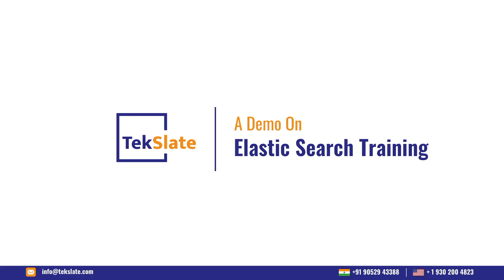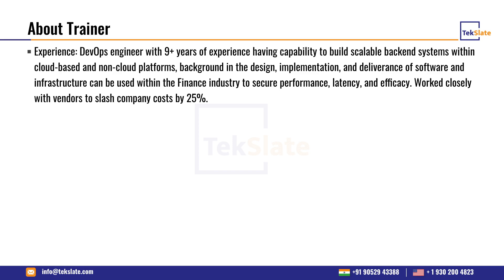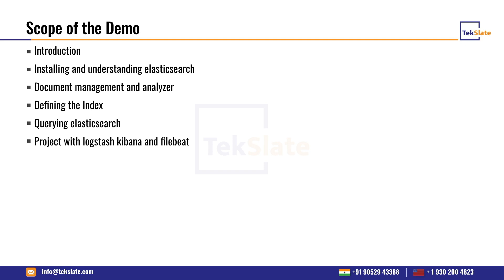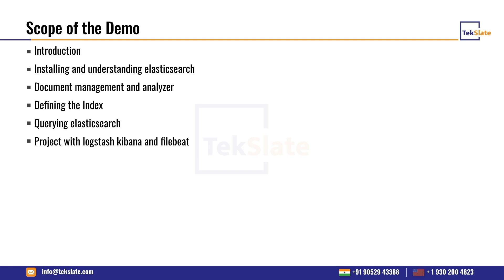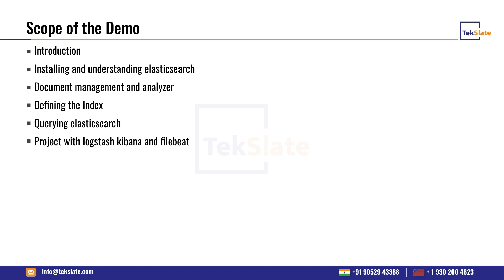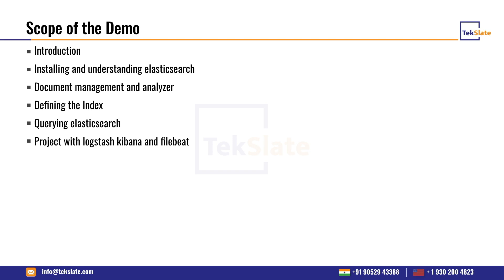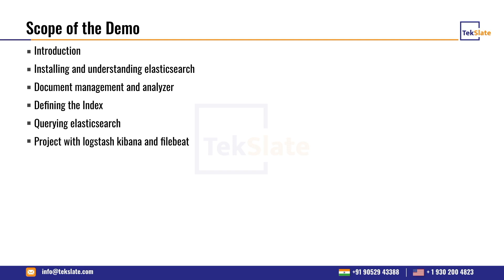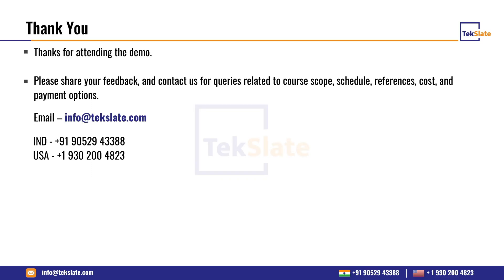ElasticSearch Training | ElasticSearch Online Certification Course | ElasticSearch Demo - TekSlate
This Tekslate Video on ElasticSearch Training for both freshers and experienced will help you to know about Setting up Elasticsearch, Index Modules, etc. Elasticsearch training demonstrates the different features of search Query DSL, data flow, elastic search architecture, terminology, and capacity planning. You will also be involved in hands-on projects on how to set up, manage, and operate Elasticsearch.

Some of the Topics Discussed in this ElasticSearch Training:

0:00:00 Introduction to TekSlate
0:01:24 Scope of ElasticSearch
0:01:04 Installing and Understanding ElasticSearch
0:03:01 How to Create Index on Kibana
0:04:17 ElasticSearch
0:07:35 How are the Shorts Created
0:10:18 Primary shard
0:11:49 Replica shard
0:21:36 Mock Interviews on ElasticSearch
0:22:03 ElasticSearch Certifications

🔵 Why Should You Learn ElasticSearch?

There is a huge requirement for ElasticSearch Engineers across industries. Hence, every organization is looking for an ElasticSearch Engineer to handle their huge databases. A certified ElasticSearch Engineer earns an average of $93000 USD per annum.

🔵 Job Roles for ElasticSearch Professionals

✅ Application Developers.
✅ Cloud Developers.
✅ Software Developers.
✅ Data Managers.
✅ System Managers
✅ Aspirants willing to build their careers in network security related fields

🔑 KeyFeatures :

👉 24/7 Support.
👉 Real-life Projects.
👉 Get Certified.